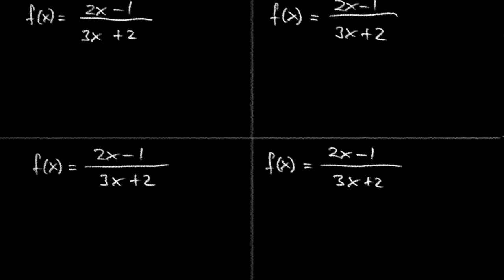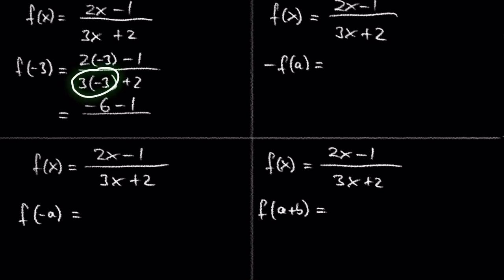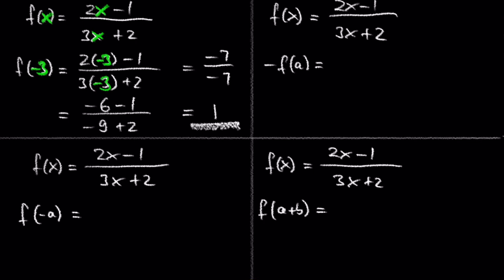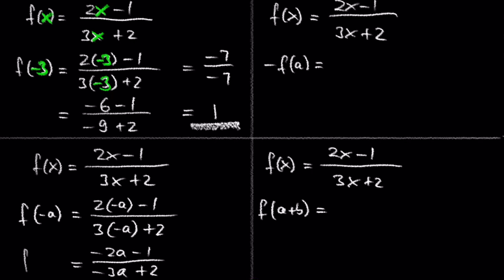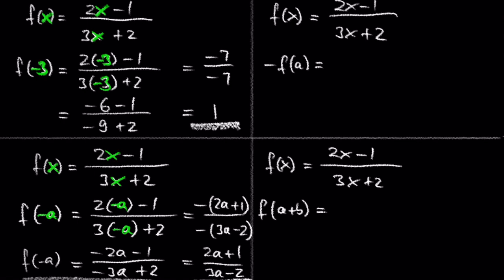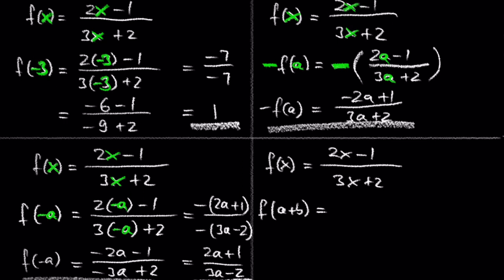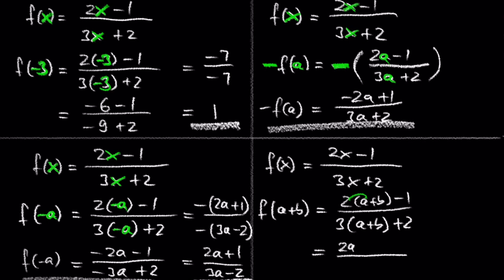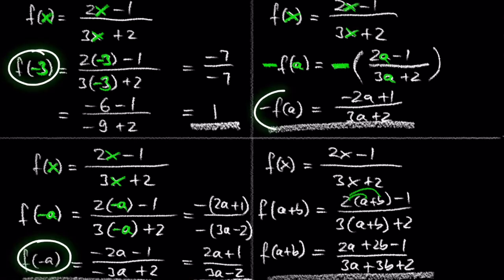Evaluating Functions, 4 Examples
This video shows how to evaluate the function f(x)=(2x-1)/(3x+2) at the indicated values f(-3), f(a), -f(a), and f(a+b).